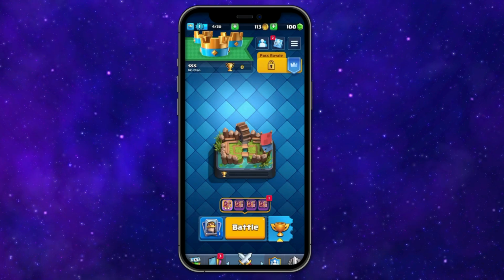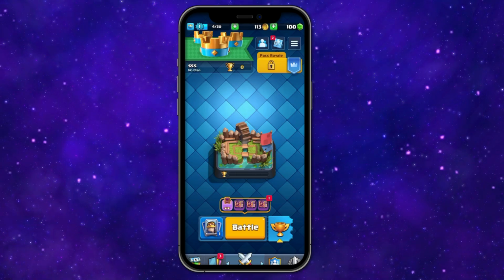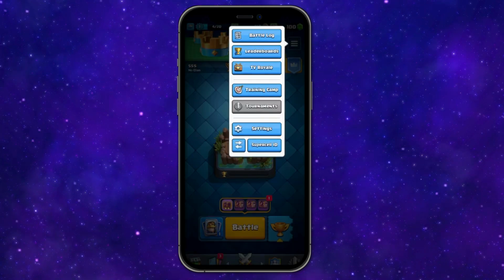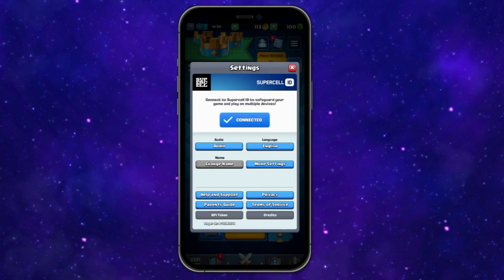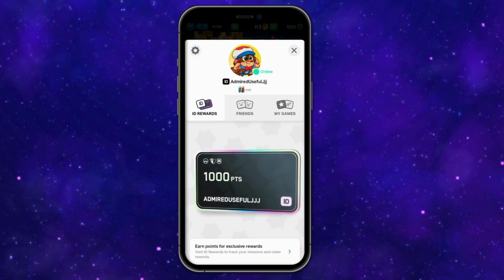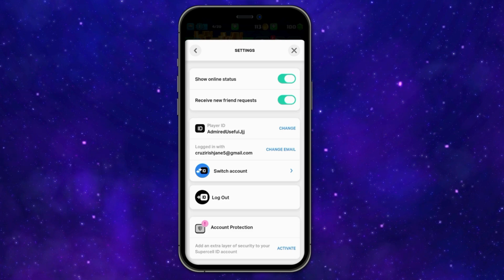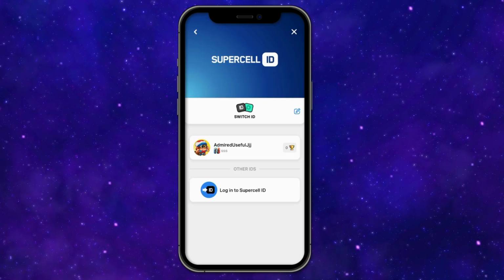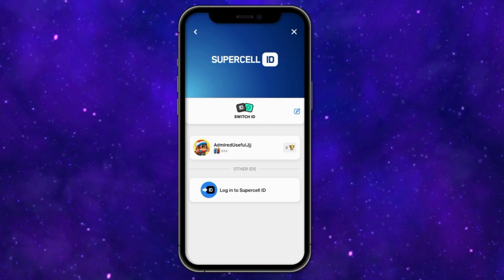HOW TO CREATE A SECOND ACCOUNT & SWITCH ACCOUNTS IN CLASH ROYALE (2026)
In this video I am going to show you how to create a second account and switch accounts in Clash Royale. I provide easy steps to manage multiple Clash Royale accounts. Watch to learn how to switch between Clash Royale accounts seamlessly.